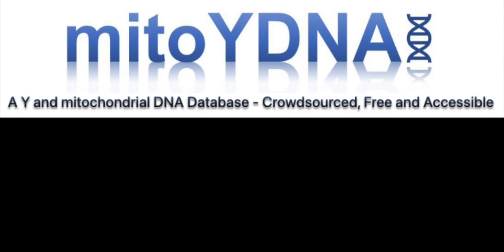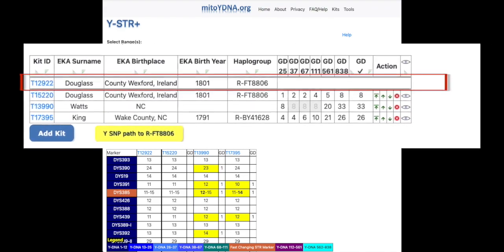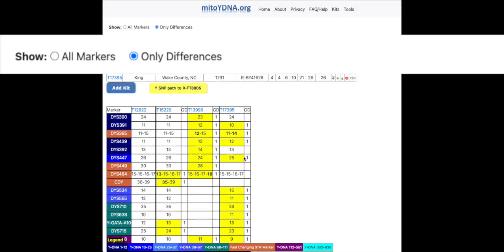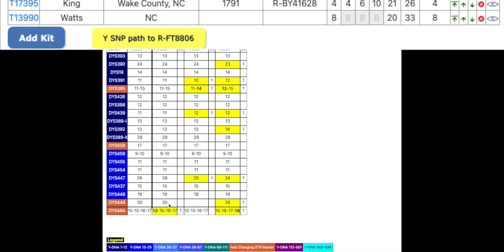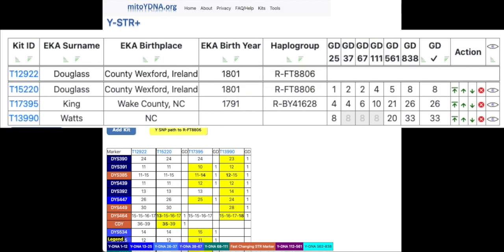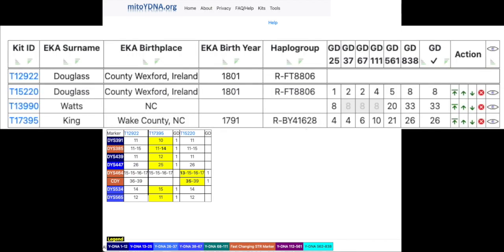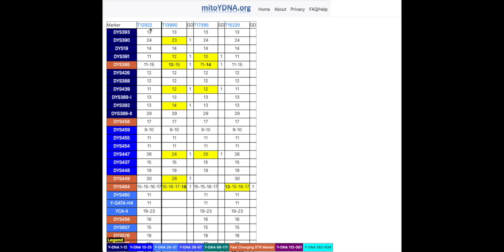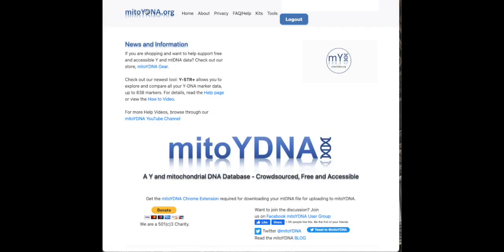Y-STR+ Tool on mitoYDNA.org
Watch this introduction to a brand new YDNA tool, available for free on the mitoYDNA.org website.  The Y-STR+ tool is demonstrated with a complete walk-through.

0:00 - Introduction
0:35 - Accessing the Y-STR tool
1:09 - Overview
2:03 - Options Area
3:18 - YDNA Kits Table
8:28 - YDNA Marker Columns